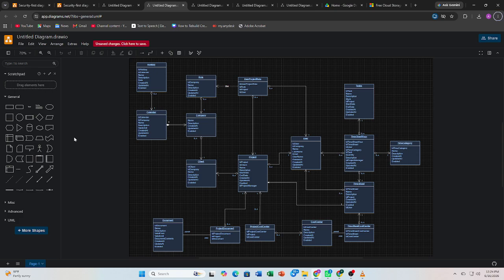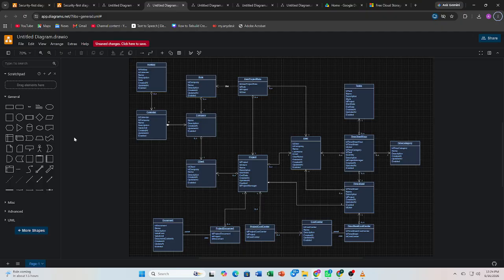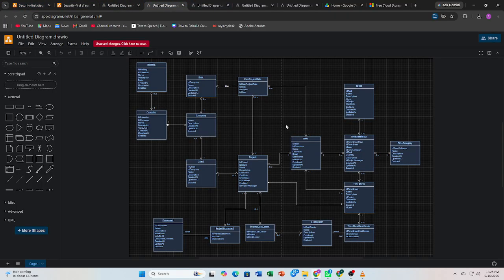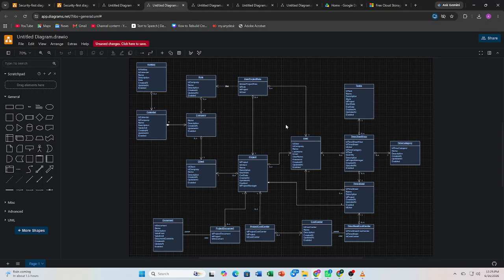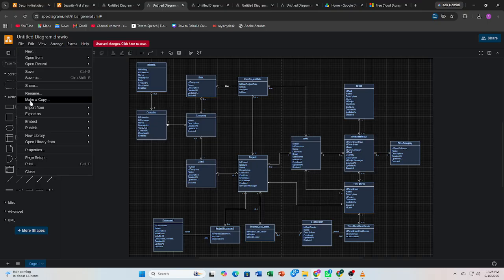How to Share Draw io Projects Full Guide 2026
Learn how to share Draw.io projects with this complete 2026 guide. This step-by-step tutorial explains how to share diagrams and projects created in Draw.io (diagrams.net) with team members, clients, classmates, and collaborators. Learn how to use cloud storage integrations such as Google Drive, OneDrive, Dropbox, and GitHub, manage sharing permissions, generate shareable links, collaborate in real time through supported platforms, and maintain version control. Discover best practices for secure sharing, team collaboration, project management, and distributing flowcharts, UML diagrams, network diagrams, org charts, ER diagrams, and technical documentation. Whether you're a beginner, student, developer, designer, business user, educator, project manager, or professional diagram creator, this guide covers everything you need to know about sharing Draw.io projects in 2026.